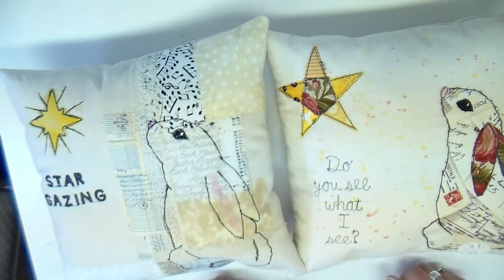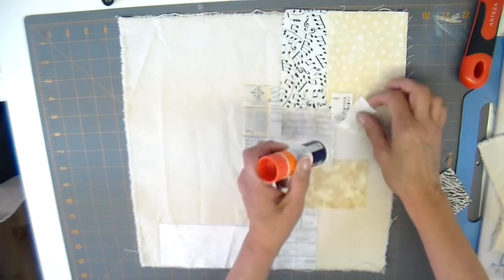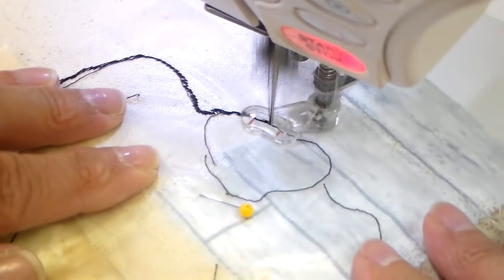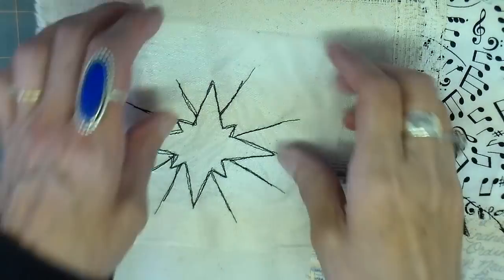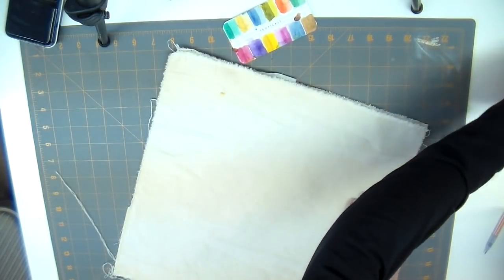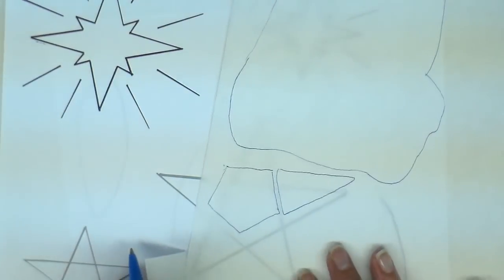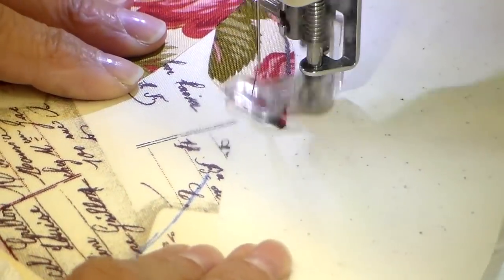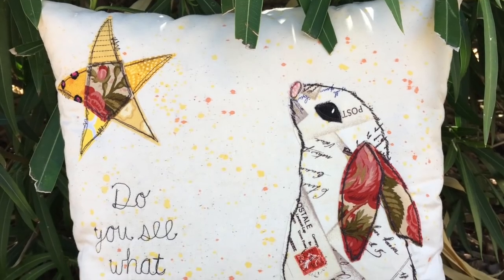Sketch to Stitch, A Spring-Time Bunny Pillow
Happy Spring everyone!  I created a bunny for the season!  In this video I show how to create two different pillows using my new bunny sketch.  If you want to sew along, here is the link to the design in my Etsy Store

SUPPLIES
Heavy Cotton Canvas

Glue Stick:

Sulky 9-yard Solvy Water Soluble stabilizer,

Deluxe Micro Uniball Pen

Prima Watercolors: (similar to the one I am using)

Arteza Fabric Paint

GAC Fabric Medium by Golden

Heat-n-Bond Lite

Small Embroidery Scissors( great for cutting small appliqué pieces)

Tim Holtz 7" serrated scissors for cutting appliqués

Natural Colored Muslin

Warm and Natural Muslin

Heat Erase Pens